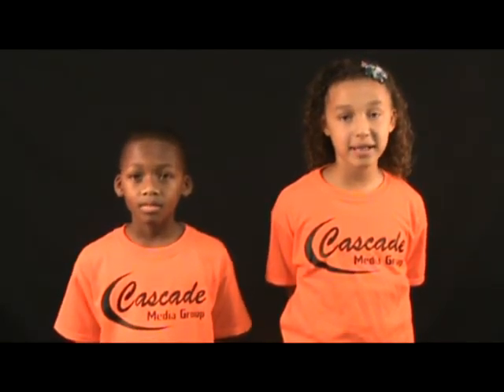Interview with Leona Stabbs of Get Stoned Mosaics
Interview with Leona Stabbs of Get Stoned Mosaics talks a bit about her business.